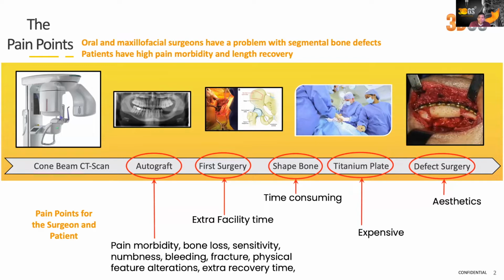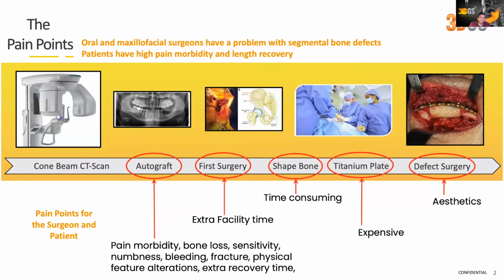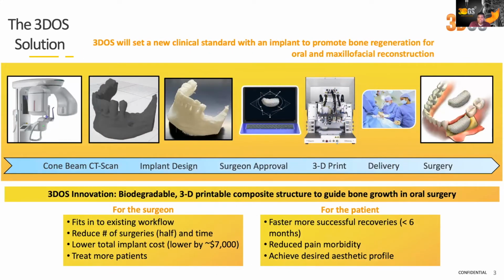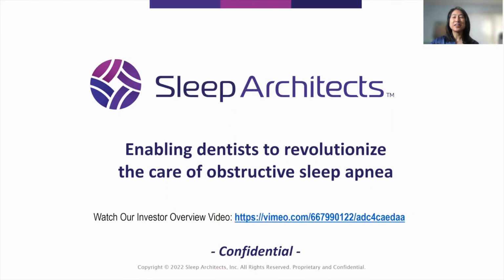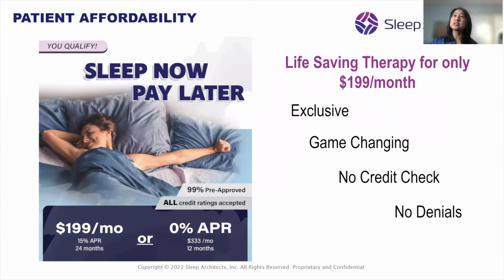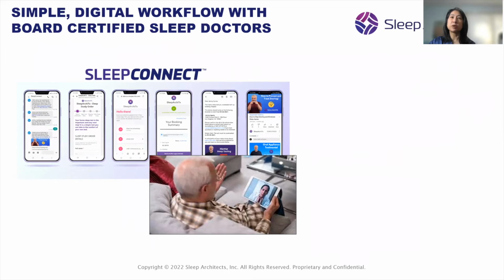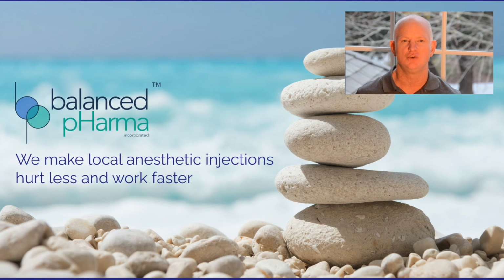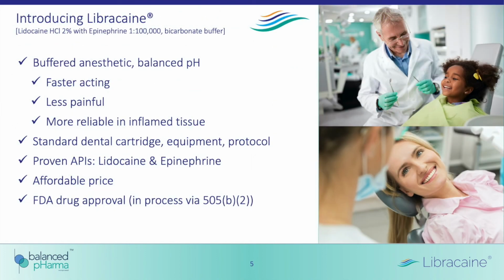Pitch Club Extension Mashup Video (2/1/22) - 3:44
Compilation video featuring 3DOS, Sleep Architects and Balanced Pharma